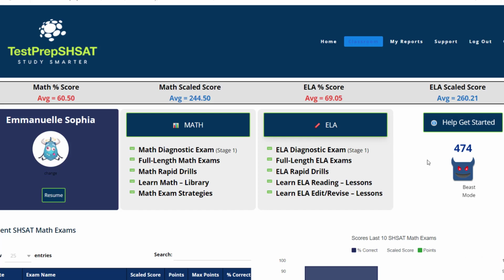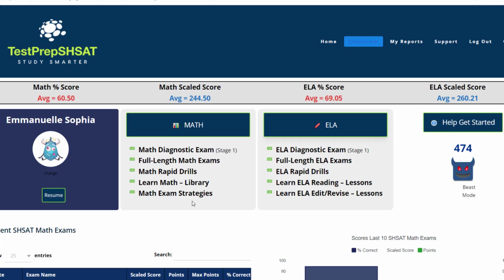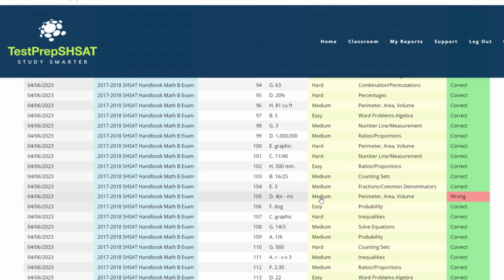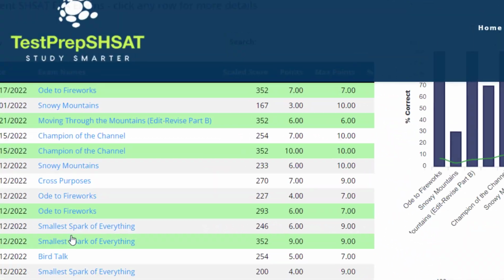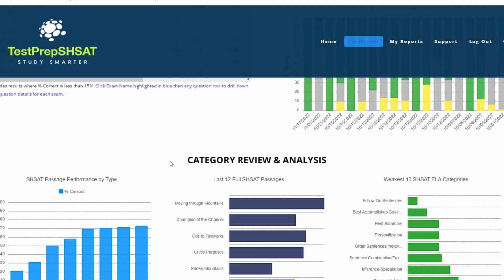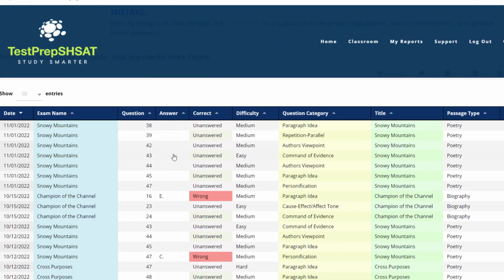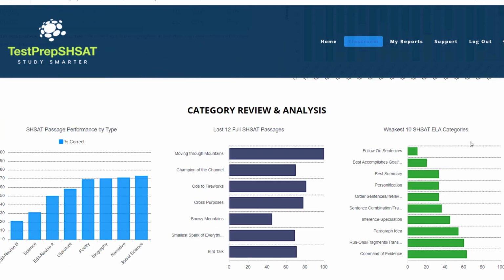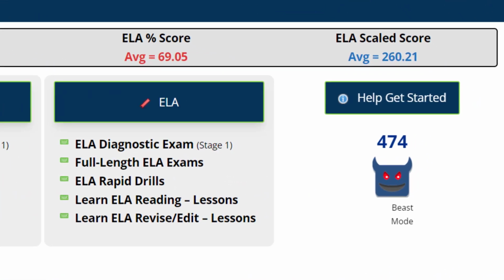SHSAT Academy Pro Dashboard Review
Table of Contents:

00:00 - Introduction
00:02 - Dashboard - 3 Parts
00:23 - TOP : Activities To Do
01:54 - MIDDLE : Performance Review
03:05 - BOTTOM : Category Analysis
03:36 - ELA Dashboard
03:54 - Drill Down to Review Questions
05:01 - Focus Your Review & Improve
06:06 - ELA Drill Down
08:40 - Beast Mode